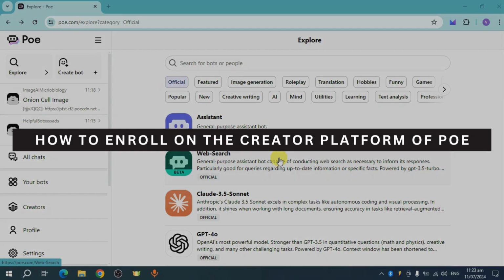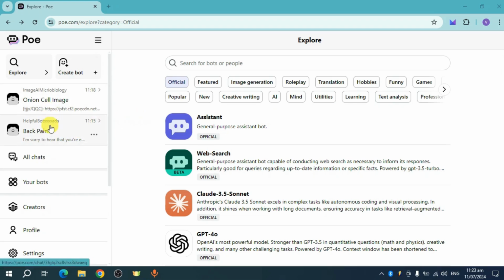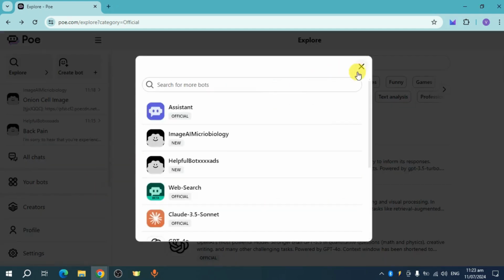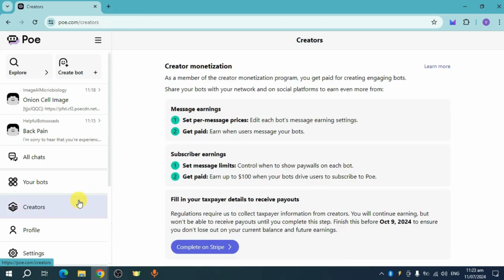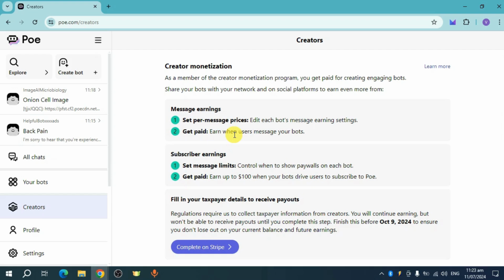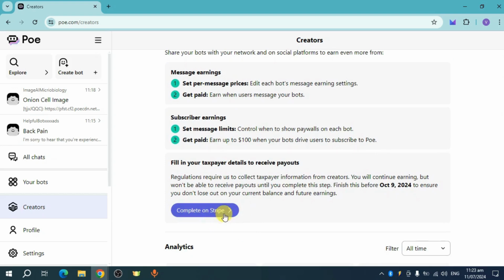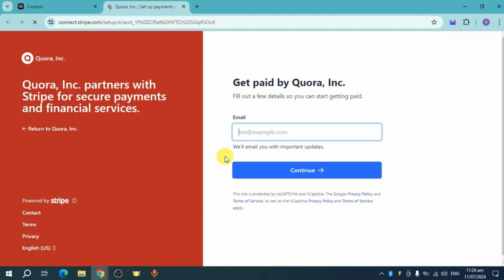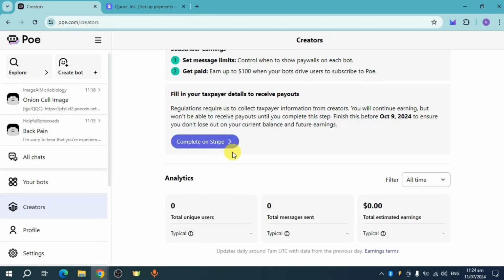How to Enroll on the Creator Platform of Poe | Poe For Beginners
In this video I show you how to register on creators platform in Poe. I show you everything that you need to learn about this software.

Chapters: